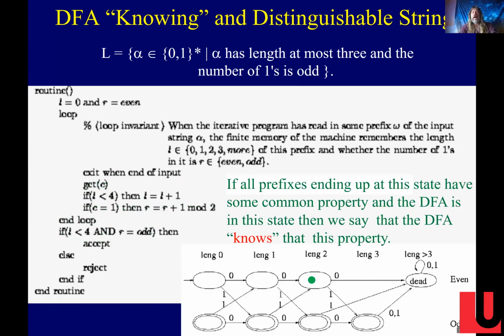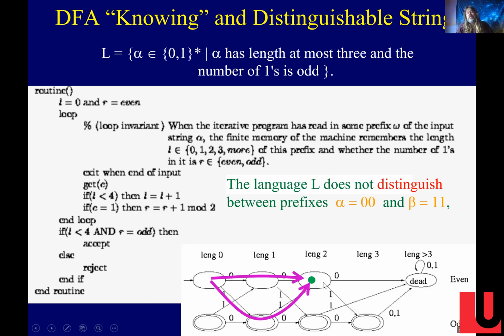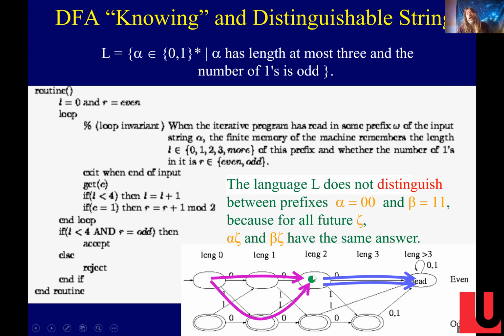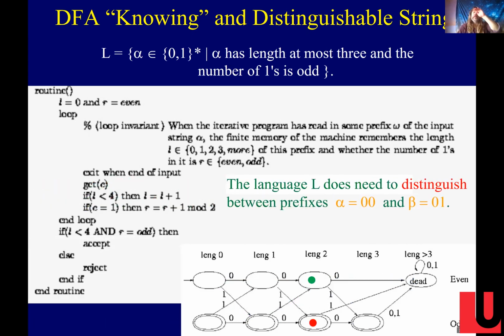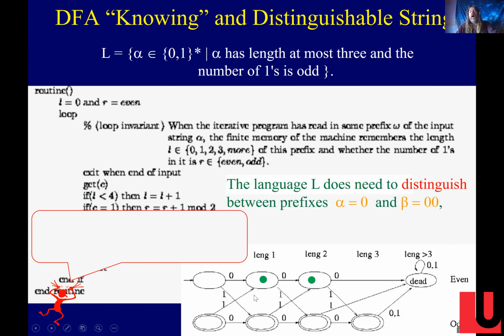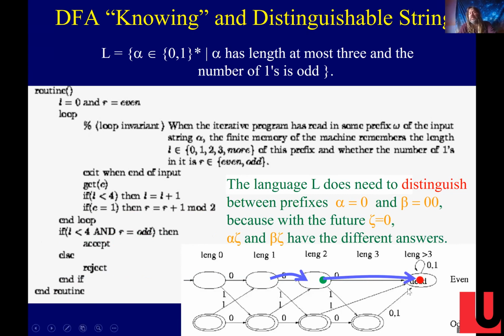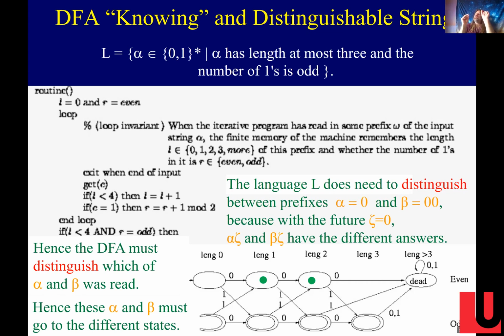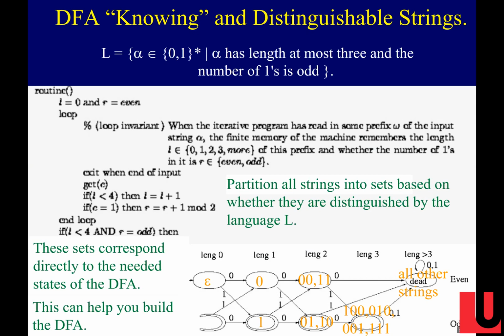2001 3 09 2 DFA Distinguishable